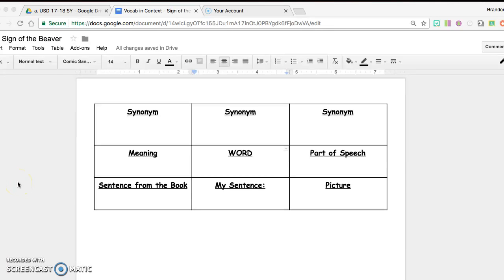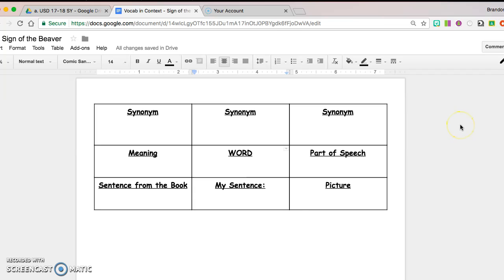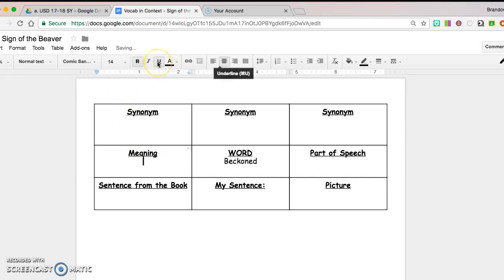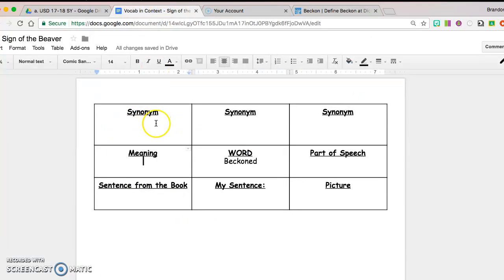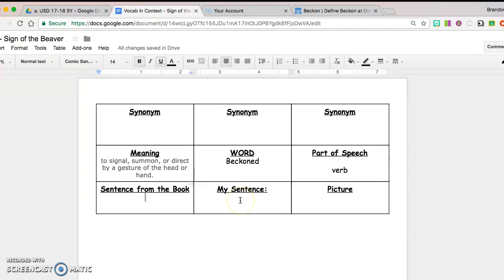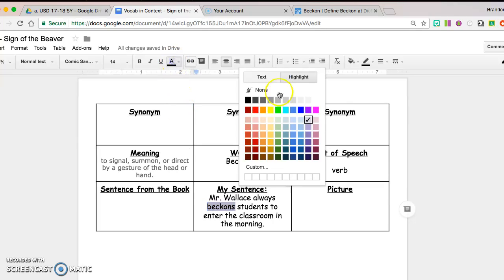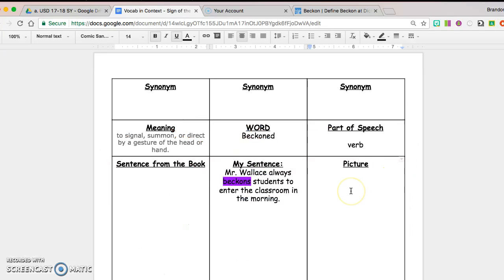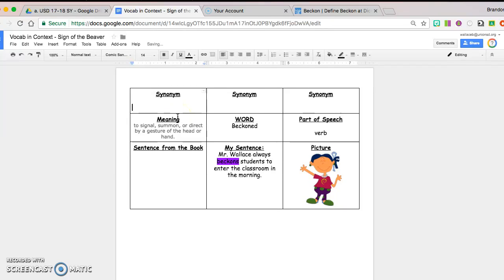How to: Vocab. in Context